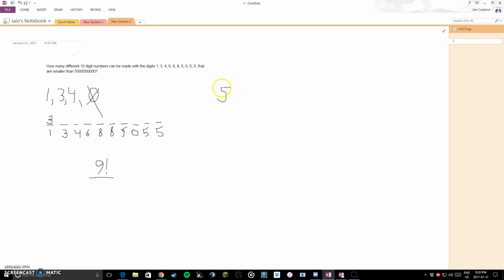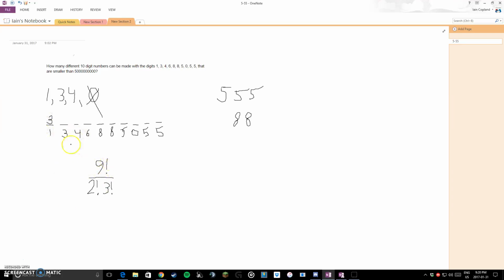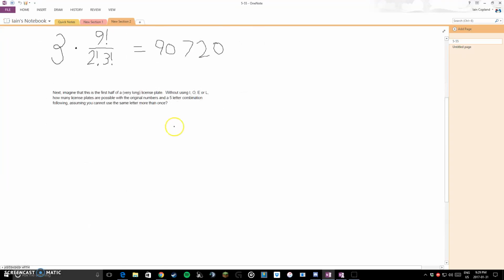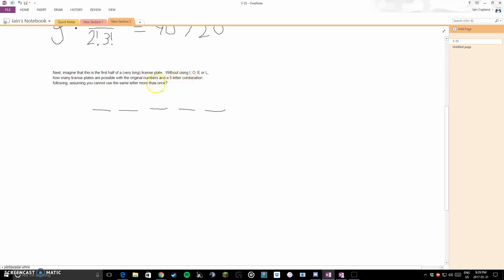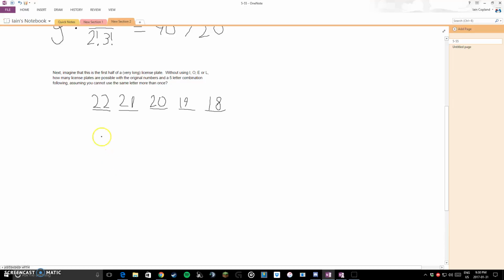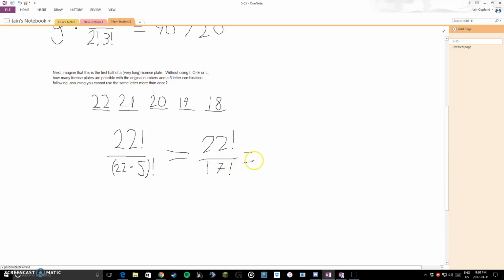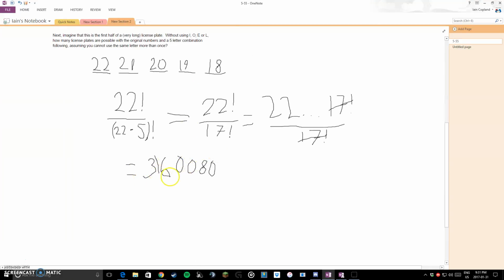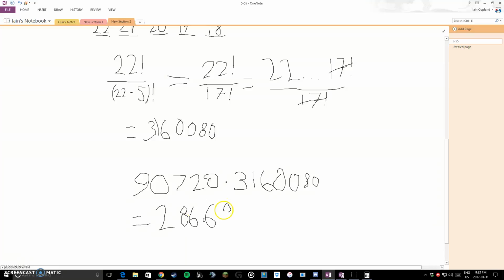Pre-calculus 12, Project (Permutations) Question 2